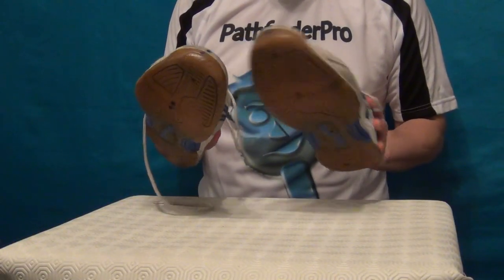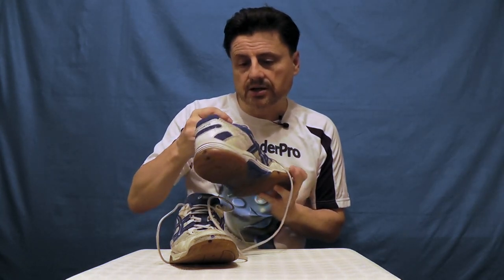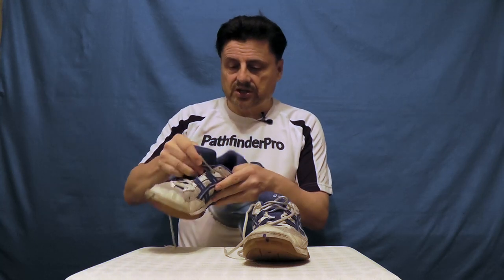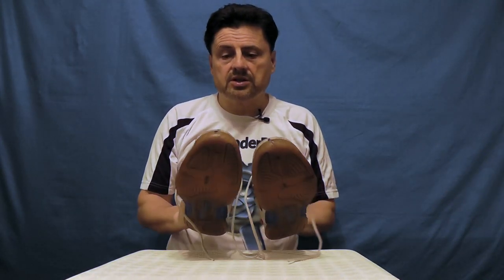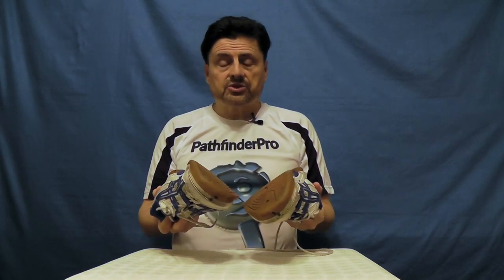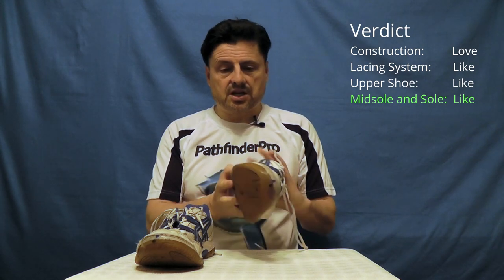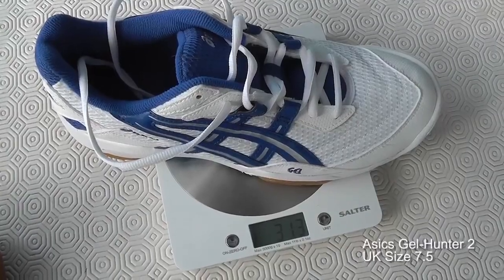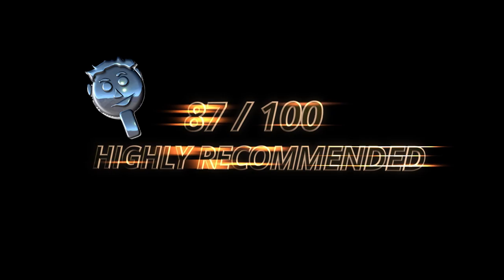Asics Gel Hunter 2 update: 7 years on, bin or keep?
In 2013, I made a series of videos about my  Gel Hunter 2's which I used for table tennis. 7 years later, I'm back reviewing the same shoes in detail. You might say, why bother? Well, because the answers will help you make better choices about your own shoes, what to look for and what to expect. And, it's given me the chance to learn about my new video editing software and get back in to the swing of creating fun, honest, relevant, comprehensive reviews which add value by helping you make better choices.

In the coming months, more will follow, hopefully on table tennis equipment - my true passion.

If you don't have time to watch the whole video, I've listed key points below so you can jump straight to what grabs your attention:

00:06 Background information - setting the scene
02:02 Construction quality
07:03 Lacing system and laces
11:13 Upper shoe
15:58 Midsole and Sole
35:27 Size
41:34 Weight
42:25 Comfort
43:30 Overall Verdict